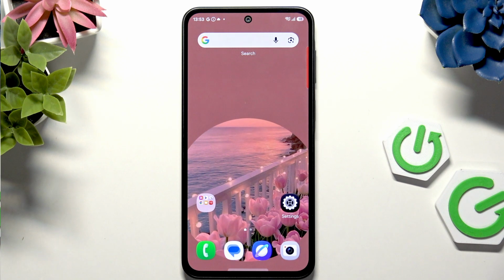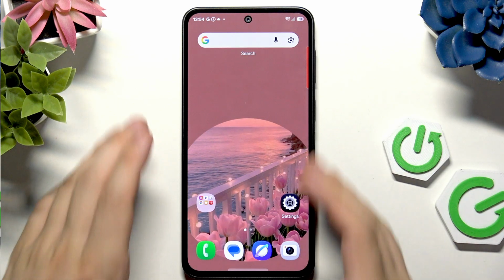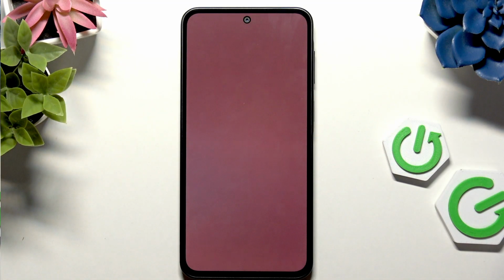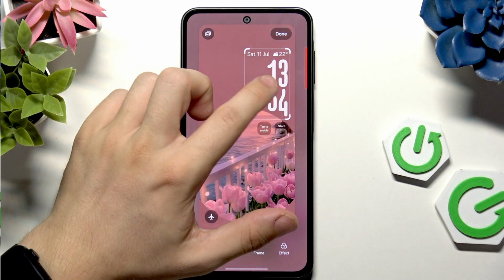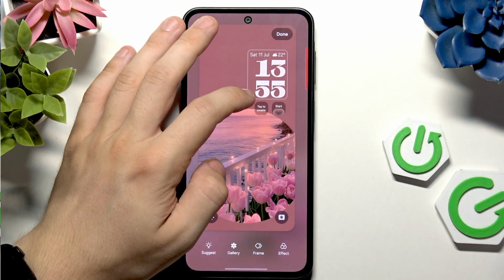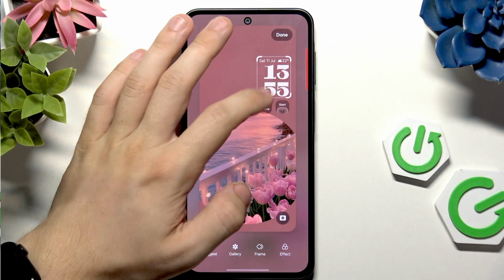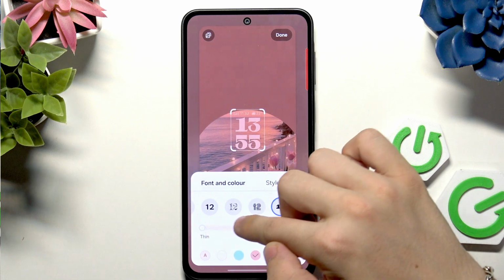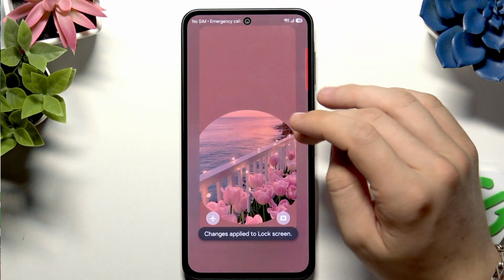Samsung Galaxy A27: How to Change Lock Screen Clock (Font, Color, Size, Style)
In this short video I'll show you how to change and customize the lock screen clock on the SAMSUNG Galaxy A27. You will learn how to open the lock screen editor, select the clock, change font, color and position, add or remove widgets, and save your layout. This is an easy way to personalize your A27 lock screen so the clock matches your wallpaper and style. Follow along step-by-step to quickly update the lock screen clock, adjust size and placement, and see tips for which fonts support thickness and color changes.

How to change the lock screen clock on SAMSUNG Galaxy A27?
How to customize the lock screen clock font and color on SAMSUNG Galaxy A27?
Where is the lock screen clock editing option on SAMSUNG Galaxy A27?

0:00 Intro — What we will change on the lock screen
0:08 Go to the lock screen and press & hold to enter edit mode
0:33 Tap the clock to open clock customization options
0:44 Change font, color and style of the clock
1:19 Move the clock position, resize and add/remove widgets
1:40 Tips about fonts that support thickness and final look
1:55 Save changes & outro — like and subscribe